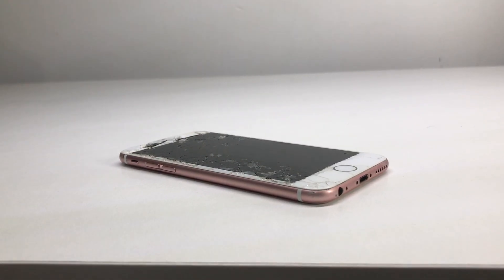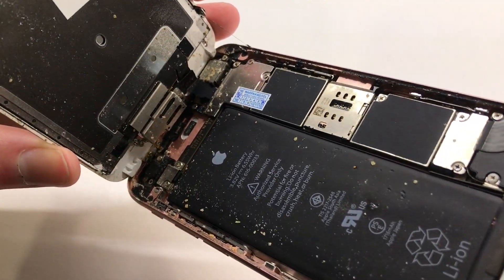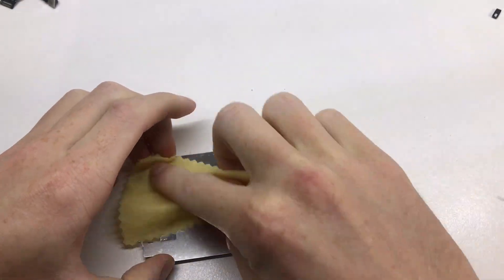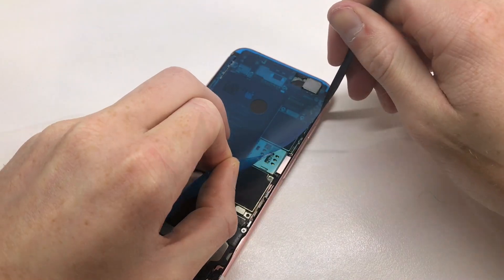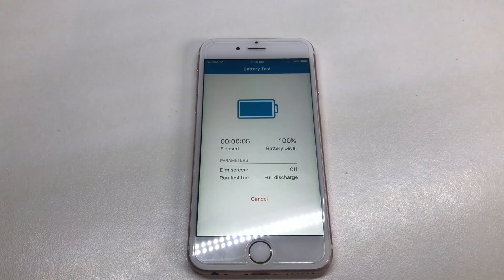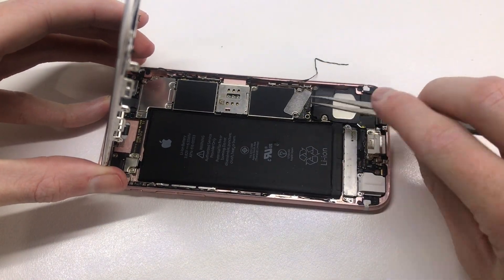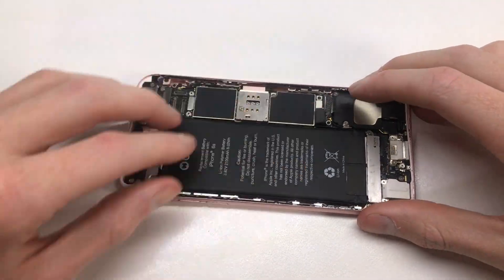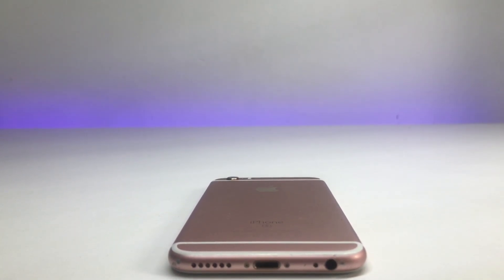The $60 iPhone 6s Restoration - 5 Second Battery Life! - IOS 10.2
Watch as Hugh replaces the LCD, home button and battery on his $60 iPhone 6s 16GB on IOS 10.2.
Apple refused to service this iPhone even under the iPhone 6s unexpected shutdown replacement program. In the end I just replaced the battery too, as recommended by a Senior Adviser at Apple Care!
The iPhone would go from 100% charge to flat in 5 SECONDS!